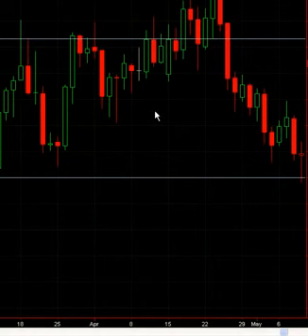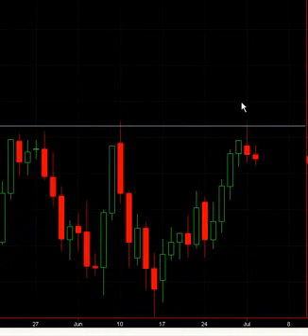5 Forex Trading Pin Bar Reversals Advanced Price Action